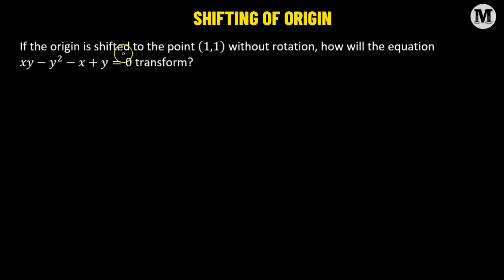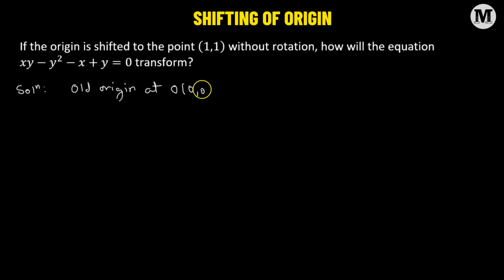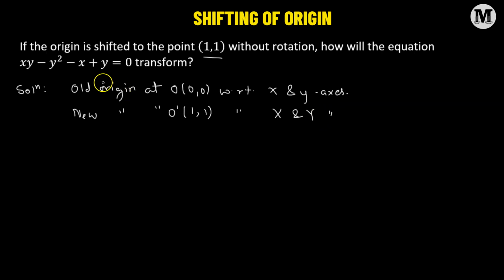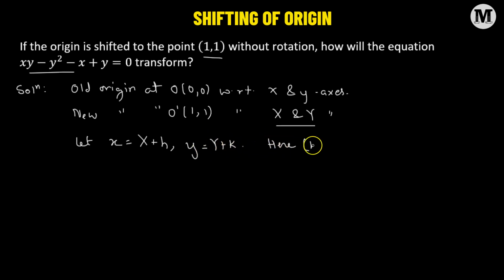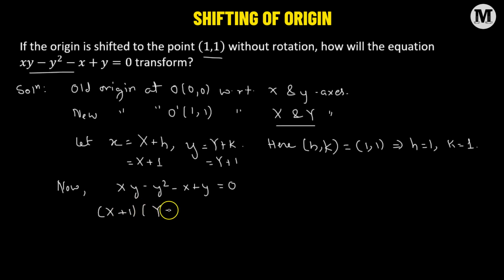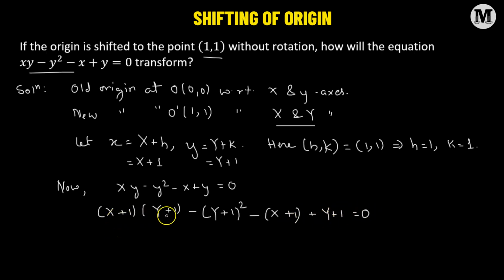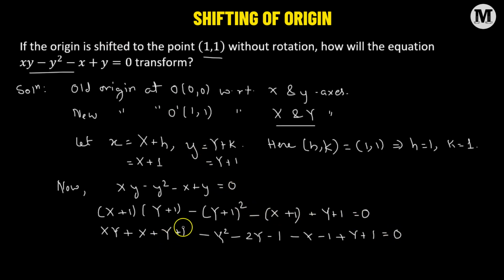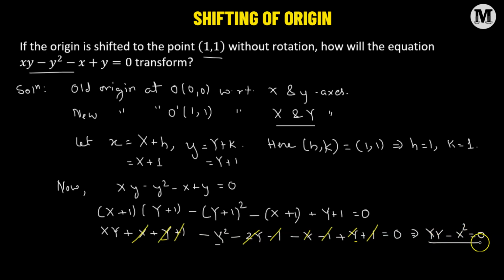8 | Points And Their Co-ordinates | Shifting of Origin - Worked Out Problem